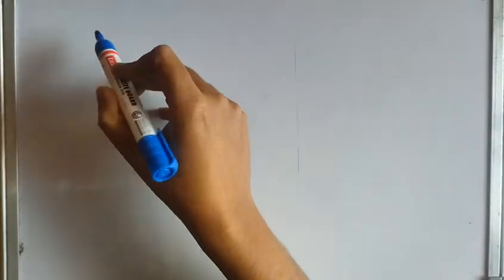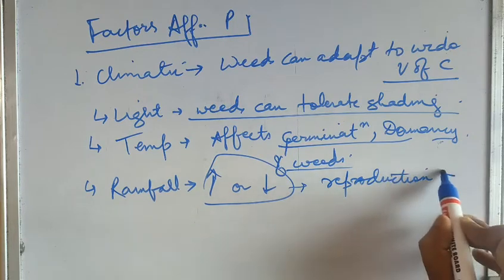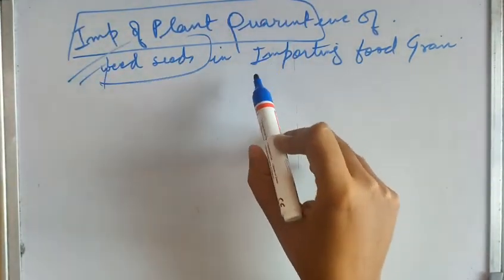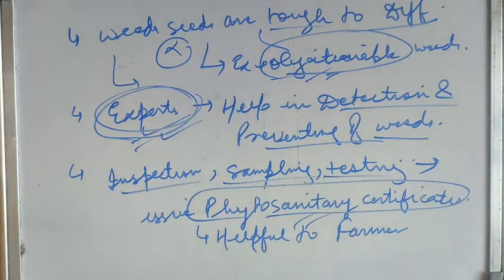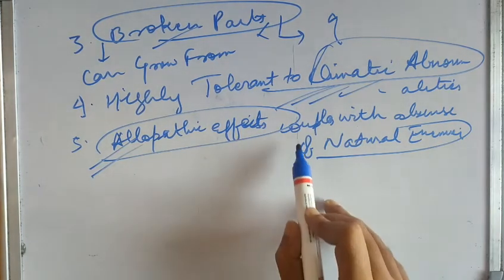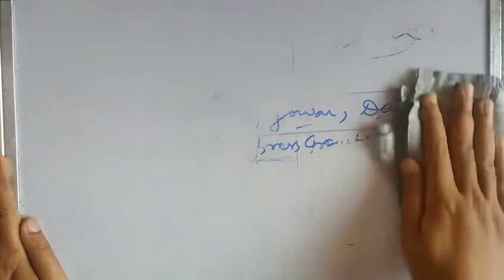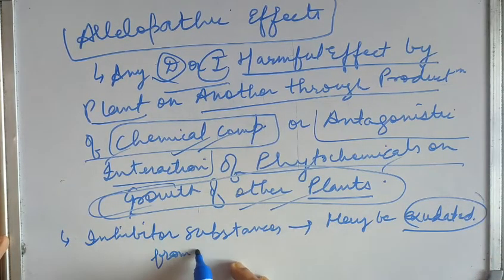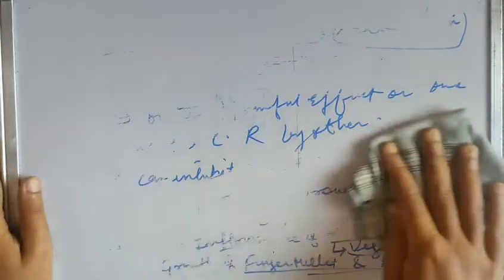Topic- 13 B. Weed Science.